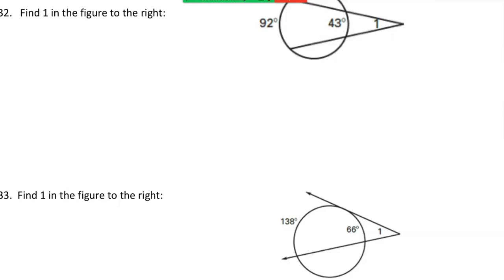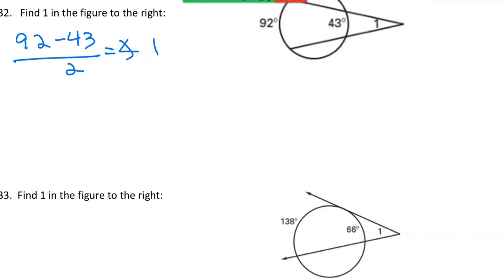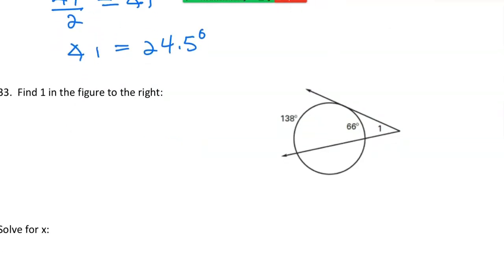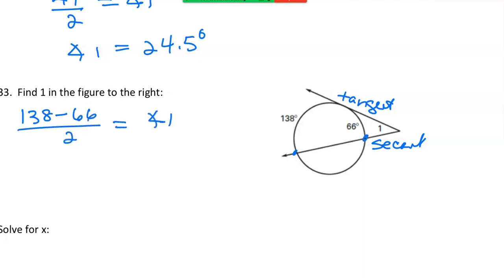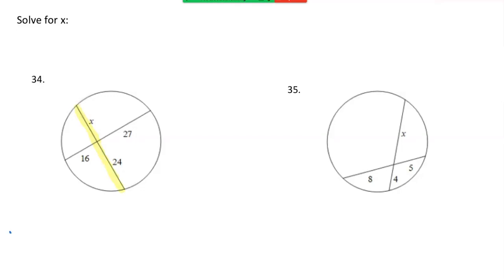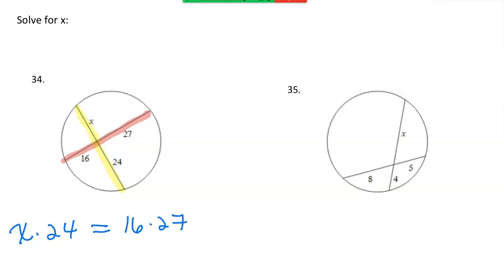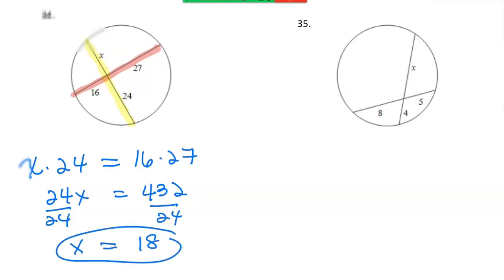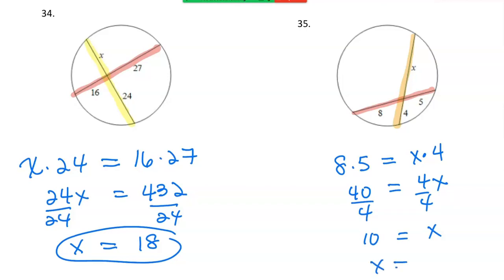Ryken Geometry Final Review # 32 35